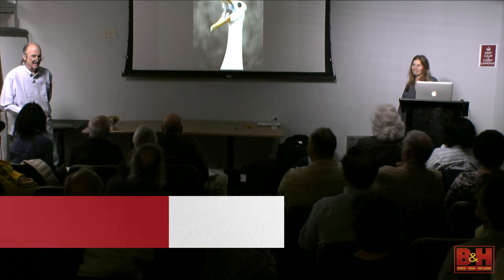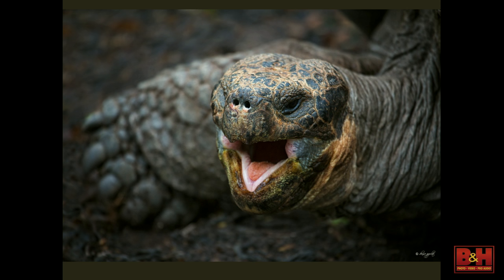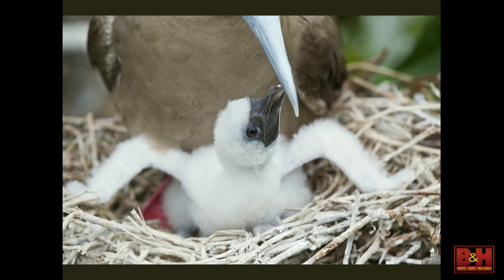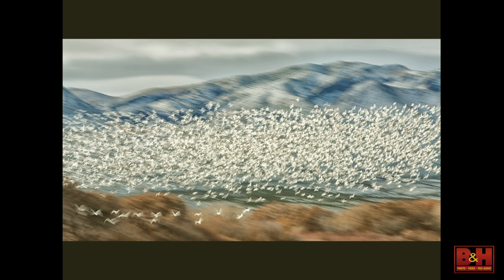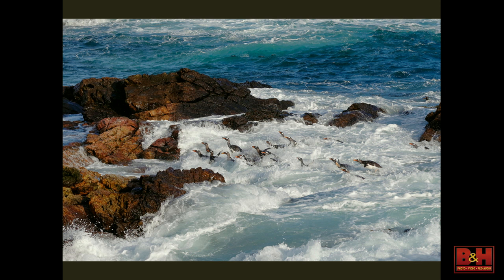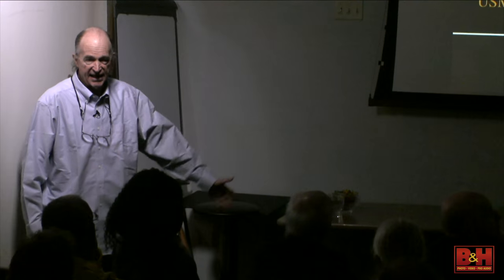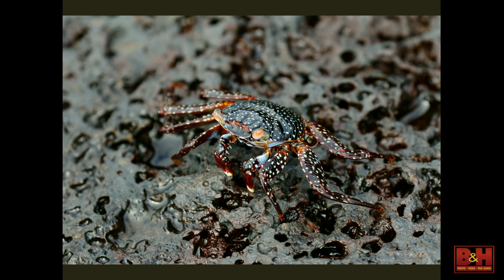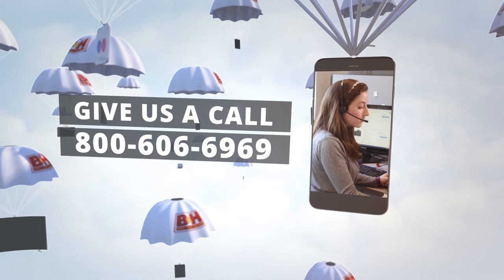The Versatility of Canon Intermediate Telephoto Lenses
Artie and Denise review the most popular of Canon lenses in this class, share the techniques that they use with them, and illustrate the great variety of images that they have created with lenses like the 70-200mm f/4L IS II, the old 100-400, and the amazing new 100-400 II.